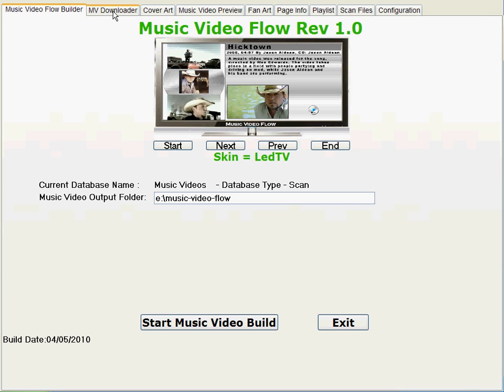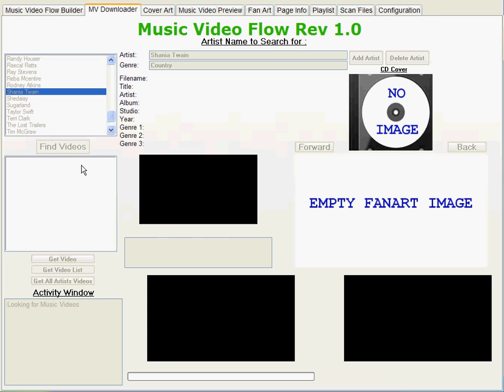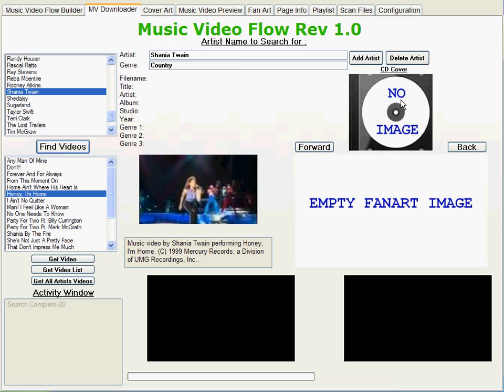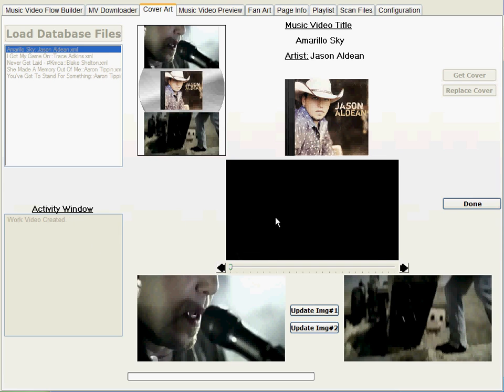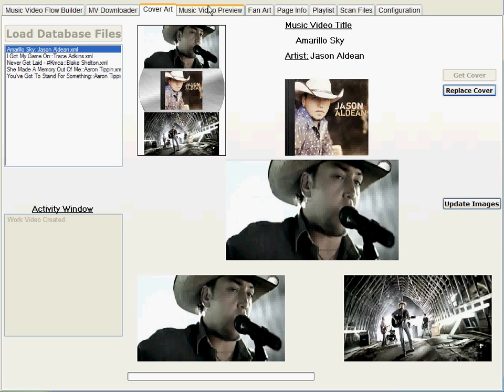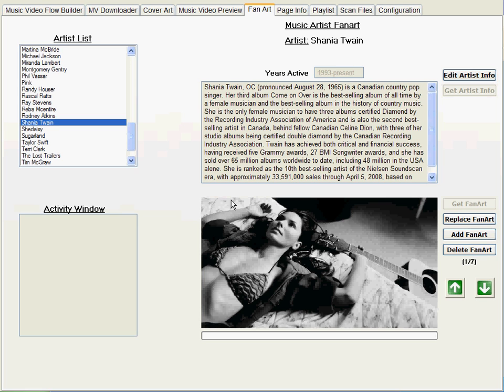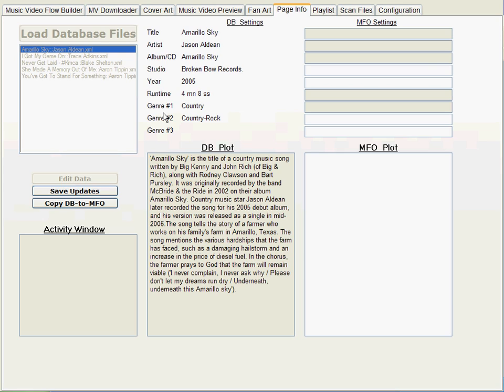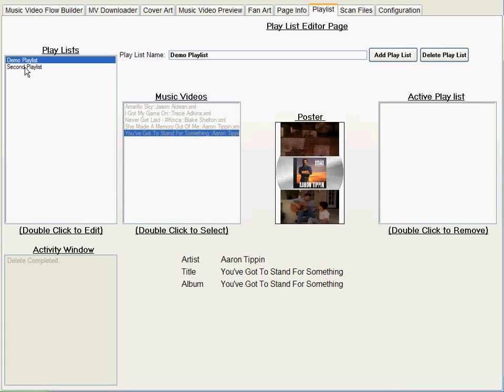mvf-demo-ui-2.avi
How to Use Music Video Flow System ...
training Video ..